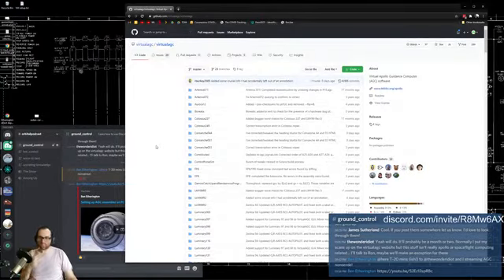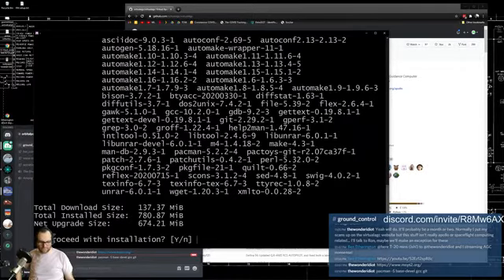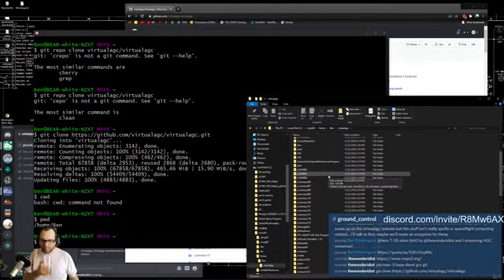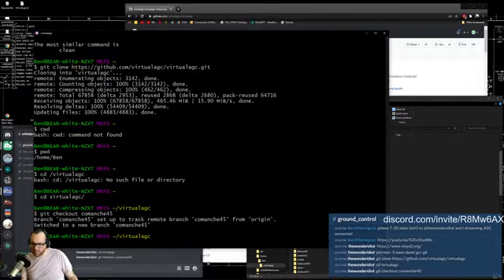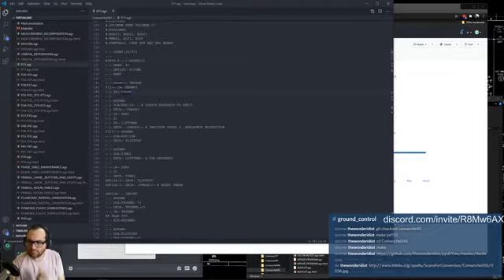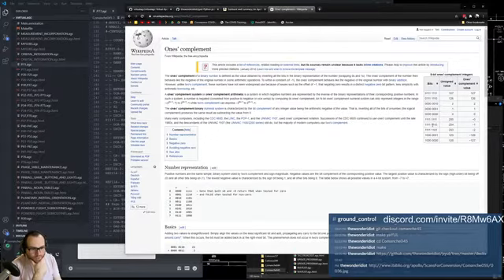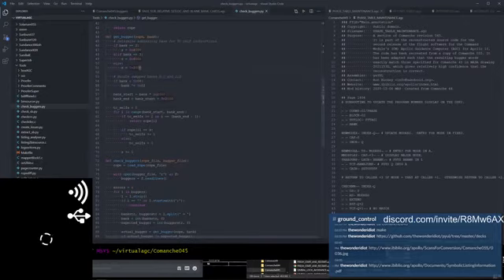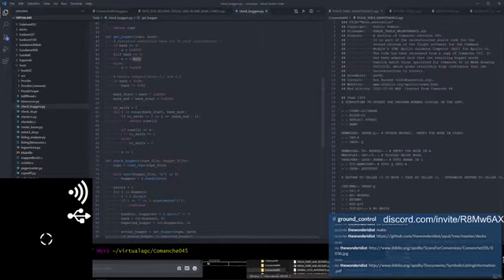Setting up AGC assembler on PC